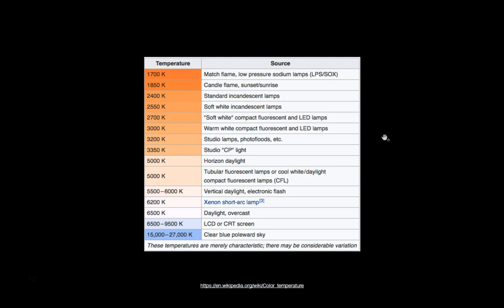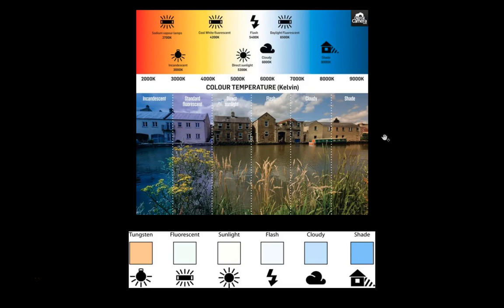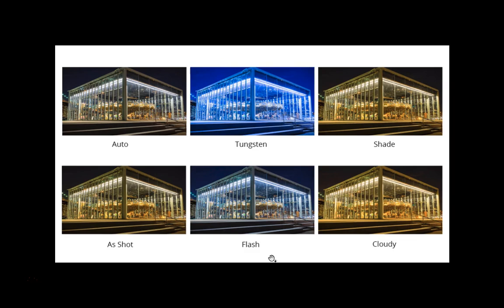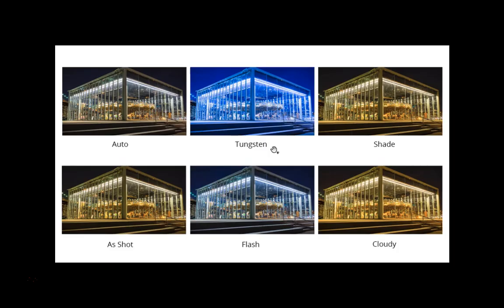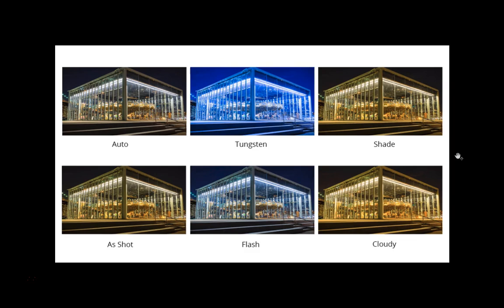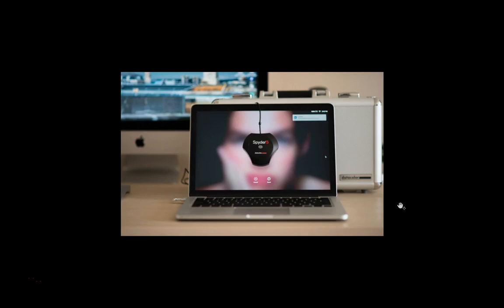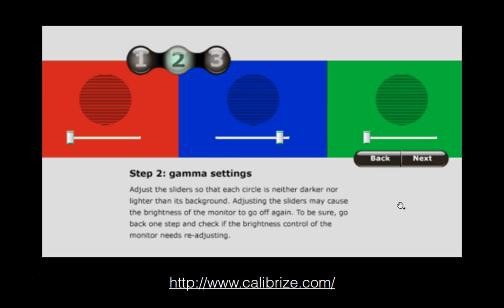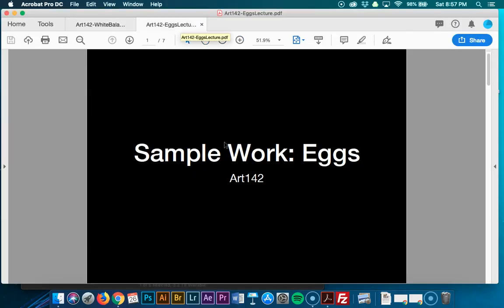Art142 WhiteBalance Eggs